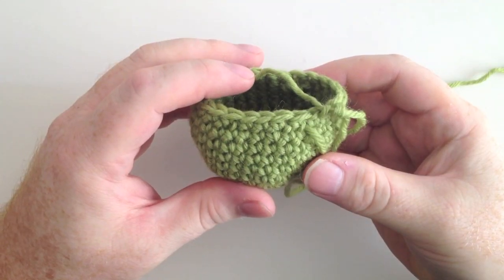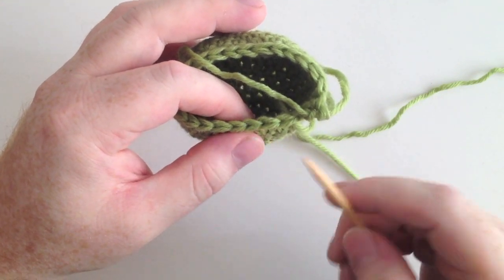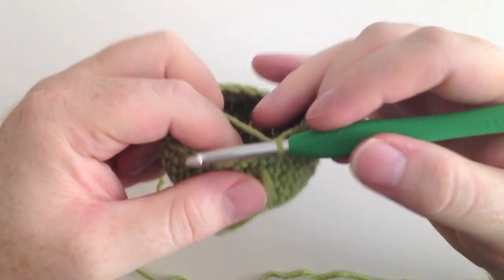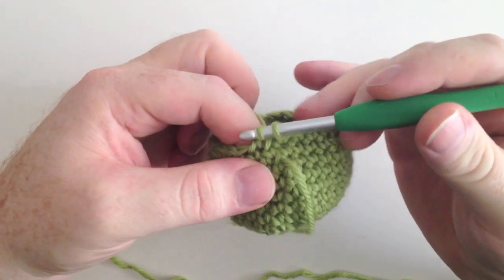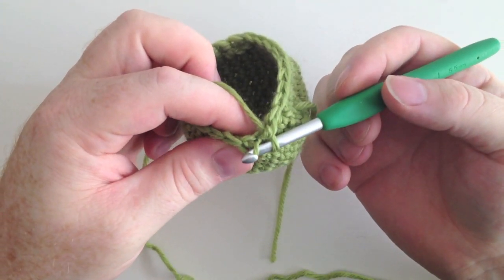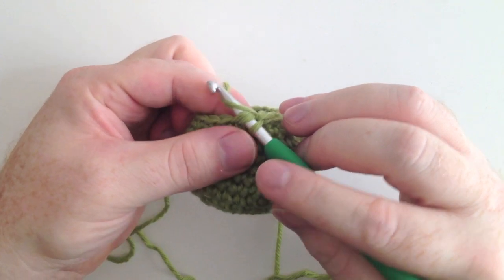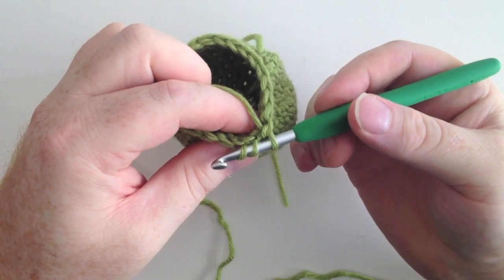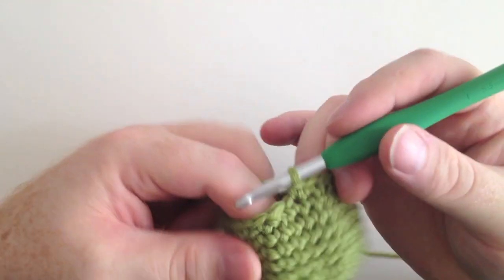Invisible Single Crochet Decrease Tutorial - The Shy Lion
Here's my first video tutorial for The Shy Lion! Learn how to do an invisible decrease in single crochet which is perfect for when you're making cute amigurumi critters.

This video will be handy if you're recently downloaded my pattern "Sittin' Kitty". If you haven't gotten it already, you can download it

If you have any feedback or suggestions for future tutorials, leave 'em in the comments or head over to my blog!